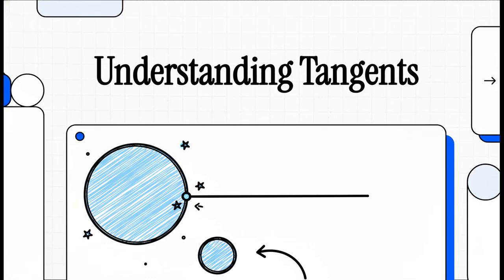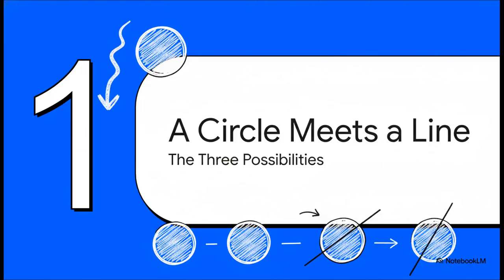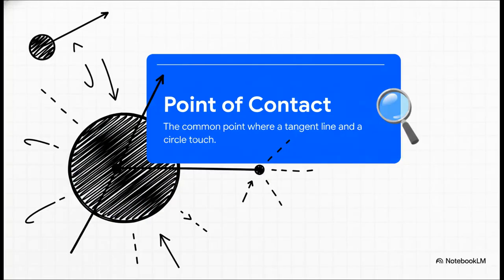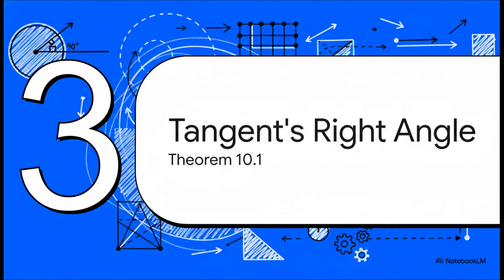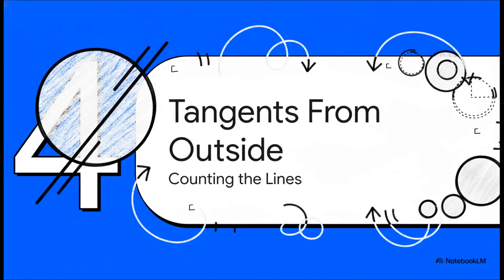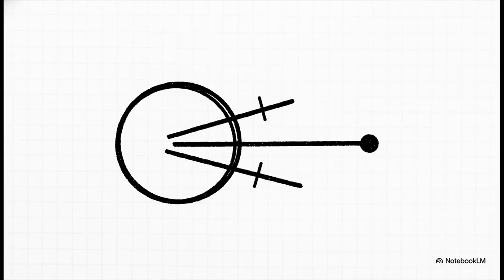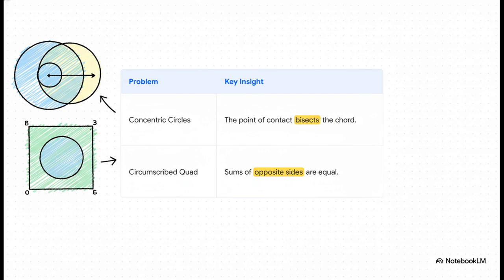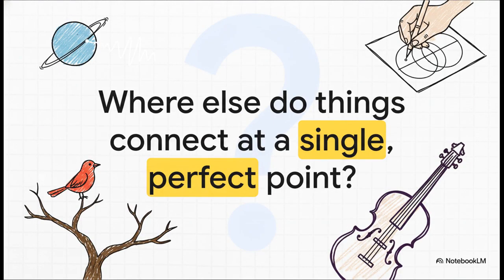All concepts of Circle #